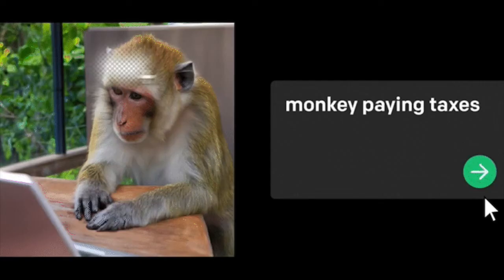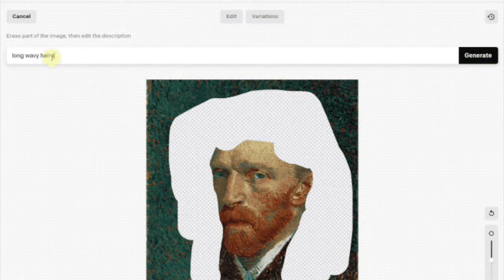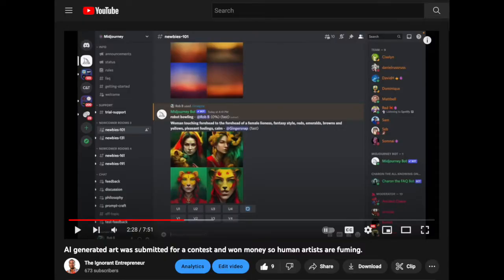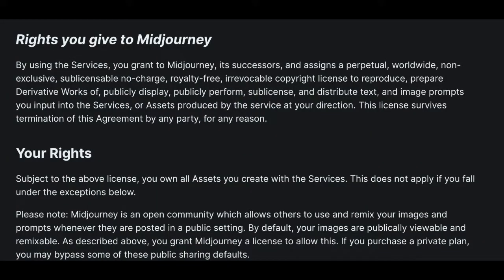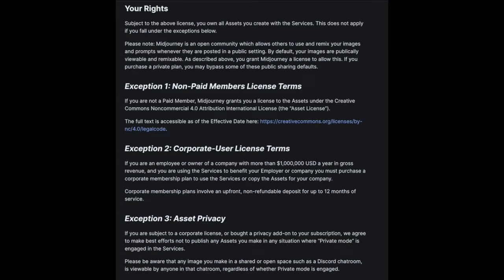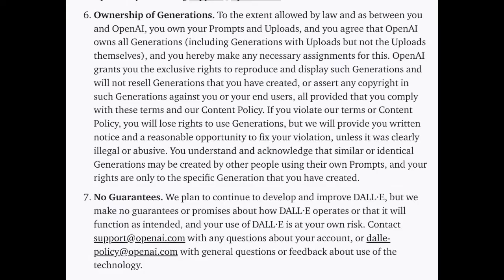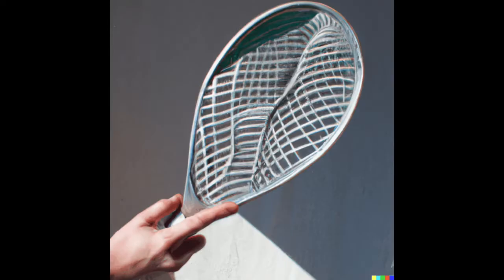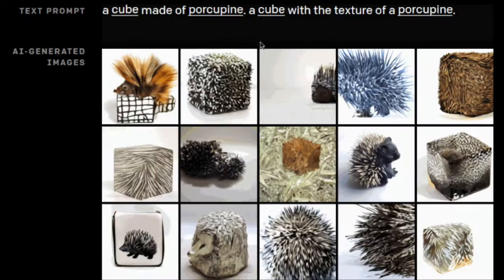OpenAI’s Dall-E now E for Everyone and AI text-to-video generation “Make-A-Video” next from Meta?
OpenAI has decided to make their AI text-to-image generator called Dall-E available to everyone. Here’s what you need to know as far as ownership goes with the content generated here versus with rival Midjourney. Also, look forward to AI video generation which Meta has unveiled but at this time is only available internally. Just like with Dall-E eventually we should have services available to use!

CEO of Meta, formerly Facebook, Mark Zuckerberg announced this software called “Make-A-Video.” It uses deep learning from image synthesizers such as LAION-5B and GPT-3.